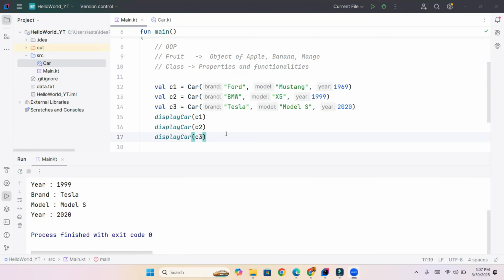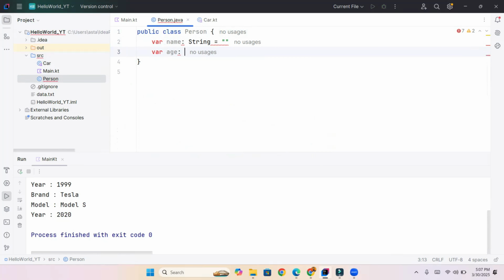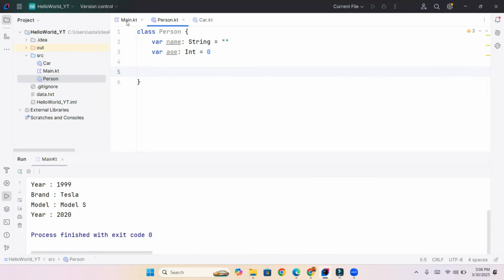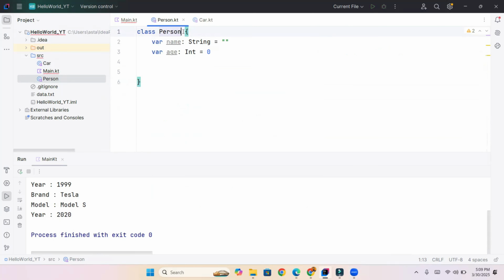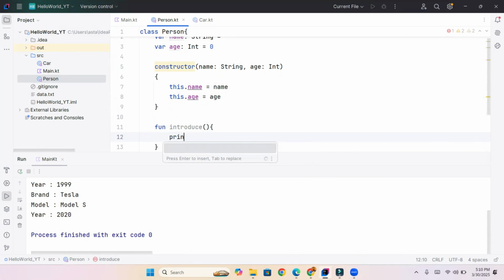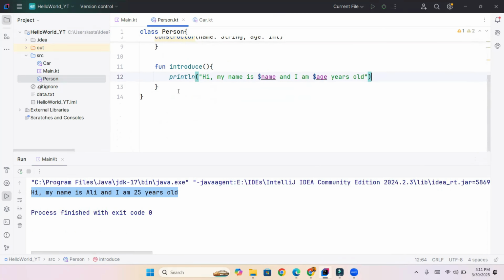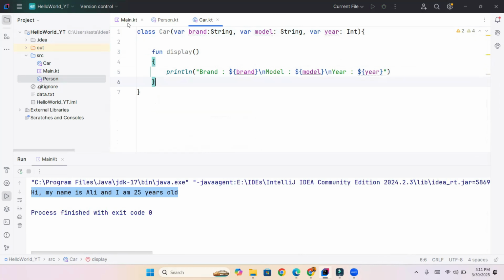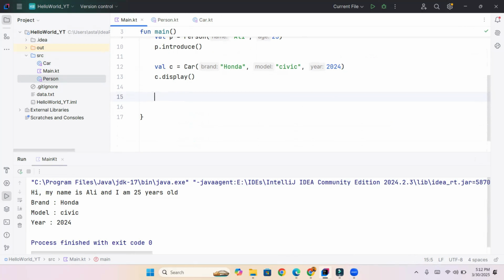Kotlin Day 16 | 3 Genius Hacks to MASTER Functions Inside Classes With Kotlin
In this session, we’ll explore one of the most important concepts in object-oriented programming — functions inside classes in Kotlin. This lesson builds the foundation for writing clean, modular, and object-oriented Kotlin code — an essential skill for mobile app developers.

✅ What You’ll Learn in This Video:
How to define and call functions inside a class
Understanding the relationship between classes and methods
this keyword usage in Kotlin
Creating objects and calling member functions
Real-world examples of class-based functions
Best practices for OOP in Kotlin

🔗 Related Topics Covered So Far:
Variables, DataTypes, var vs val
if-else & when Statements
Loops & Iteration
Functions & Lambda
Classes & Objects
Inheritance & Polymorphism (Coming Soon)
Firebase Integration (Coming Soon)
MongoDB & Backend Connectivity (Coming Soon)

📚 This series is perfect for:
Complete Kotlin beginners
Android developers switching from Java to Kotlin
Students learning OOP with real app examples
Anyone who wants to build real-world Android apps in 2025!